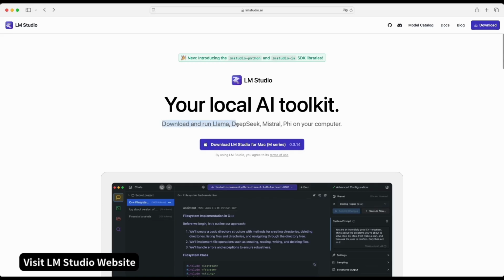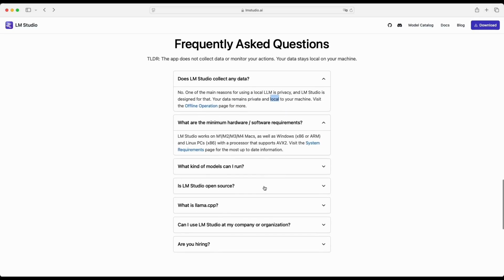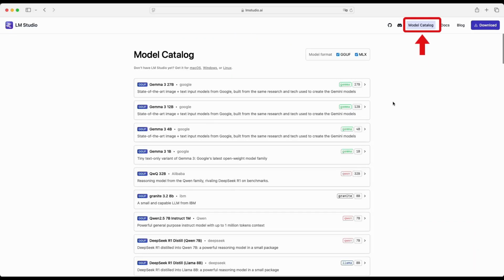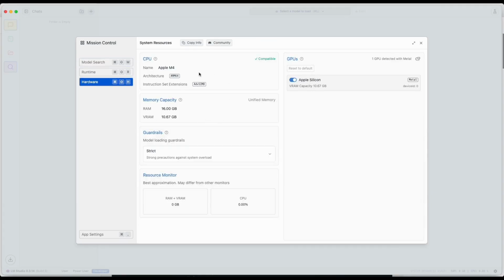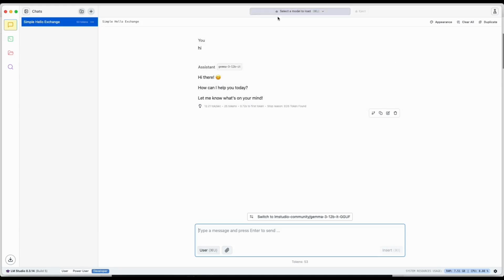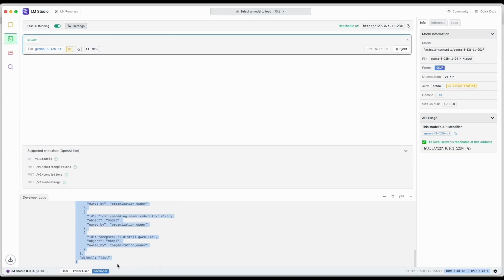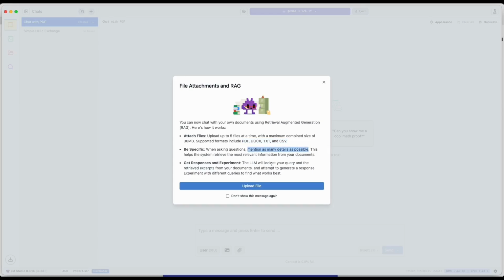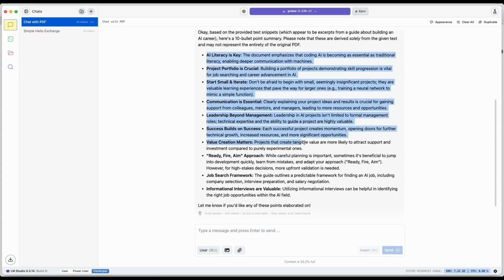Forget ChatGPT! Run AI Locally for Free – Private & Easy for Beginner!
Tired of relying on cloud-based AI tools like ChatGPT?
What if you could run your own AI assistant - right on your PC - for free, without coding, and with full privacy?
In this beginner-friendly tutorial, I'll walk you through how to install and use LM Studio – a powerful, free tool that lets you run LLM (DeepSeek, Meta Llama, Google Gemma and Mistral etc.) locally on your own computer.

✅ Completely free and private
✅ Perfect for non-tech users

TIMESTAMPS
00:00 Start - Introduction
00:22 Introduce LM Studio
02:10 Step1 - Select & Download LLM Model
02:50 Step2 - Load LLM Model & Chat
03:15 Step3 - Run Local LLM Server
04:37 Step4 - Chat with Documents using RAG
05:55 Ending

💡 Whether you're a student, freelancer, researcher, or just curious - LM Studio is a game-changer.